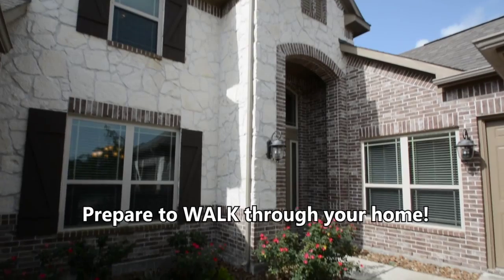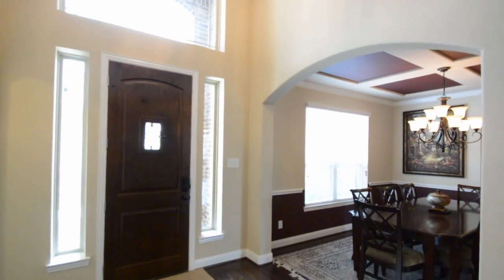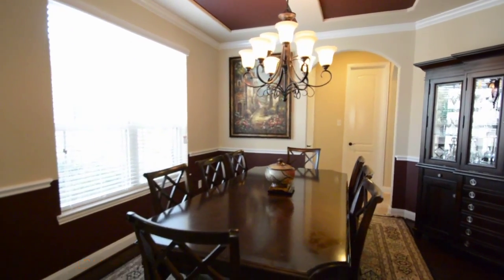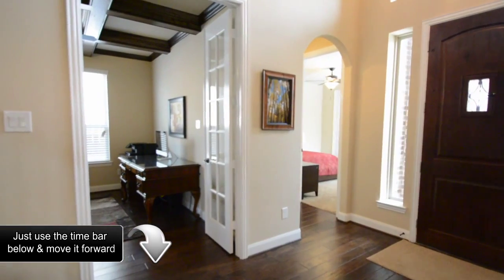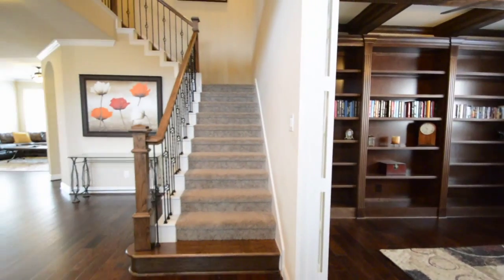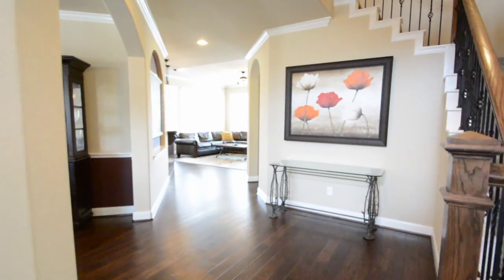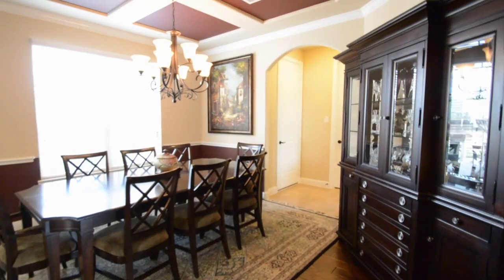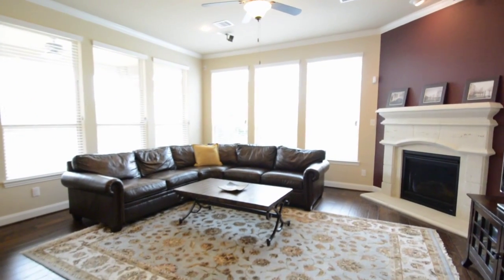28307 Sugarside Glen Dr , Katy, TX 77494, USA